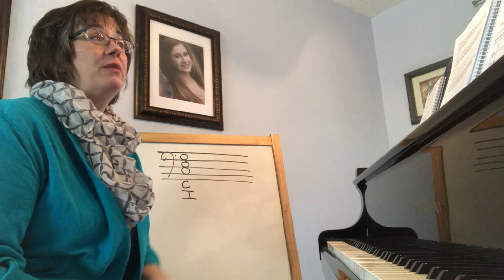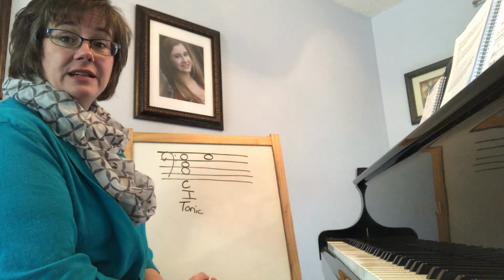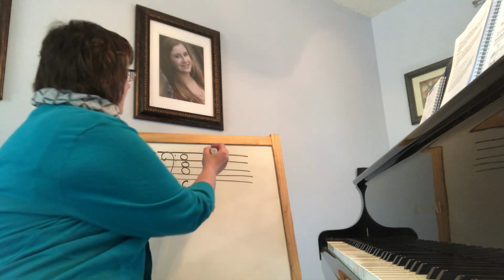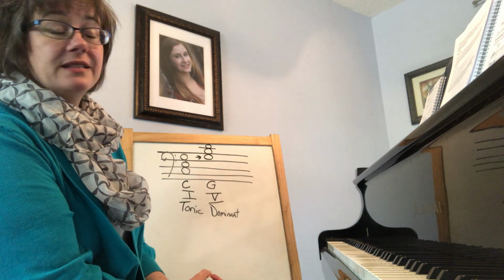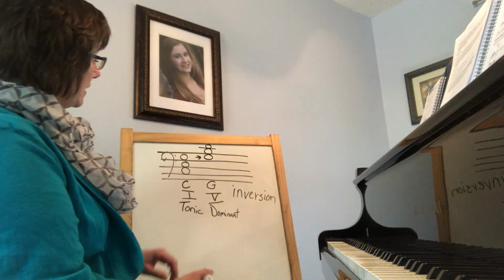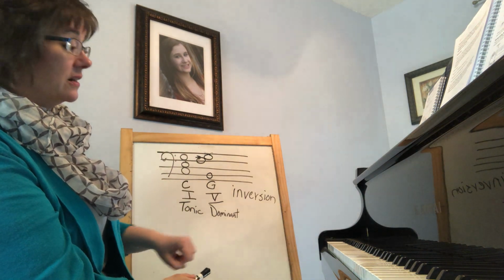April 27th Lecture on I and V chords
Music 104 4/27/2020 Lecture
I and V Chords